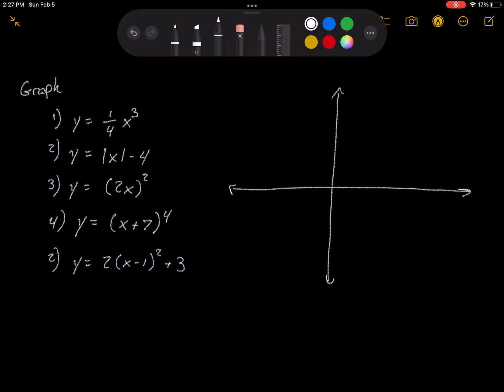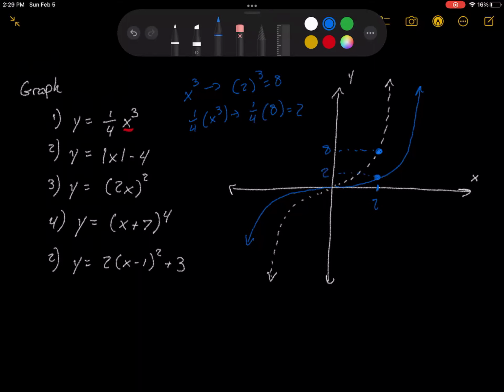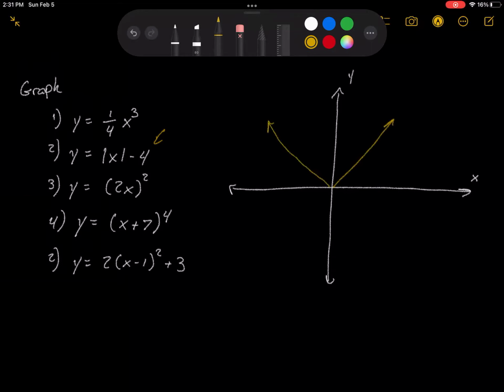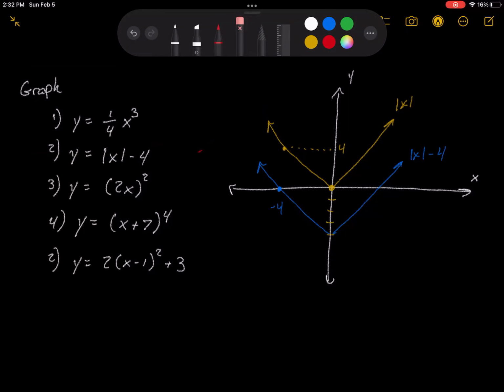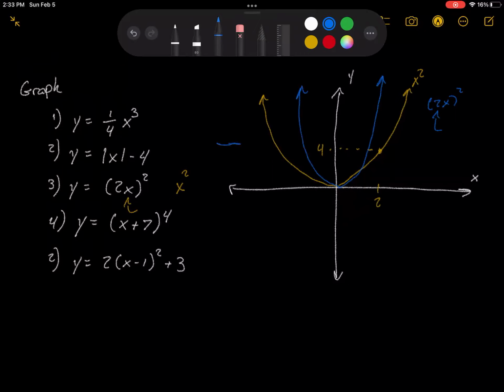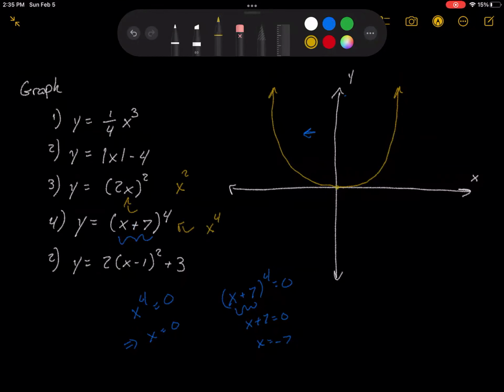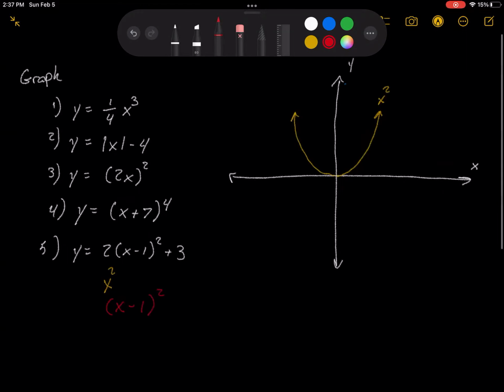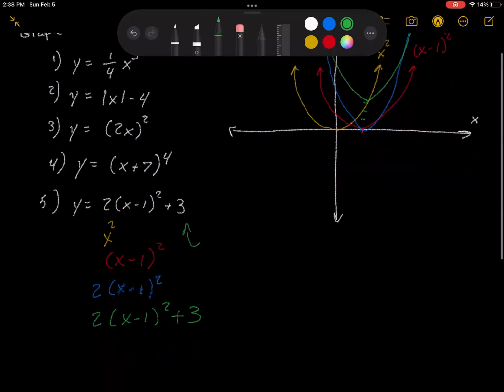Transformations of Functions